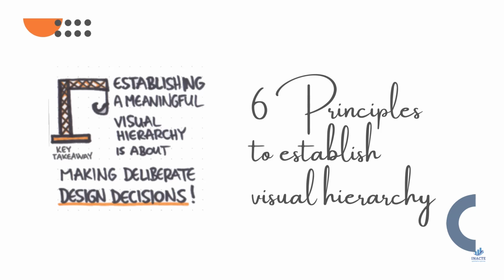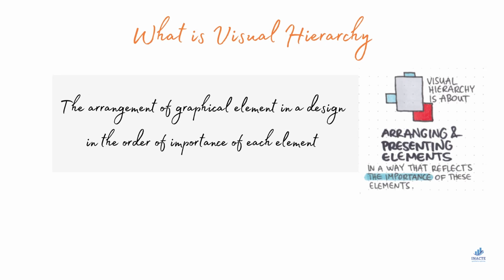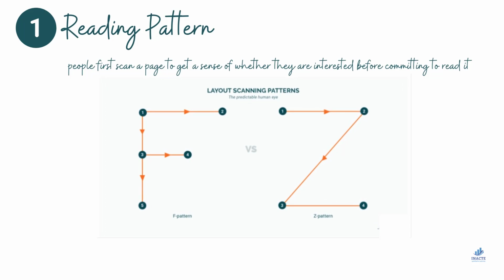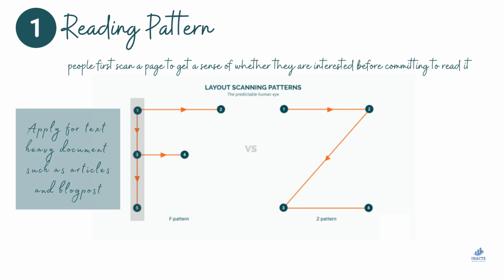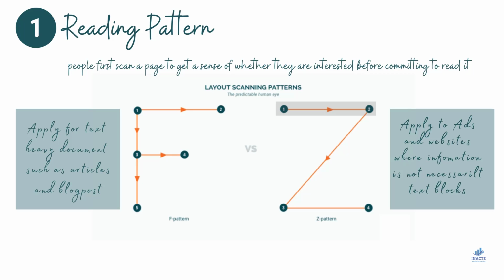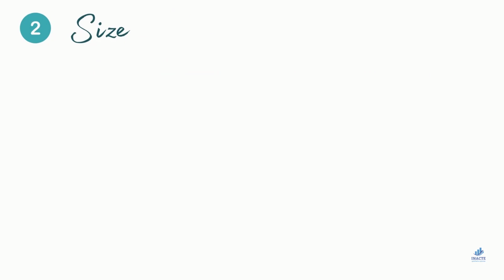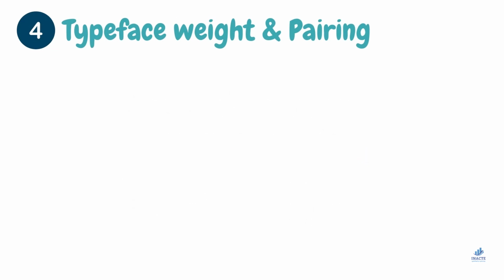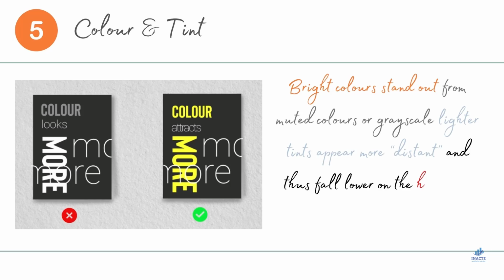6 Principles to arrange your content clearly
Visual hierarchy is the arrangement of graphic elements in a design in order of importance of each element. The visual weight defines the importance of an element in a design’s hierarchy, communicating to a viewer’s eyes what to focus on and in what order.